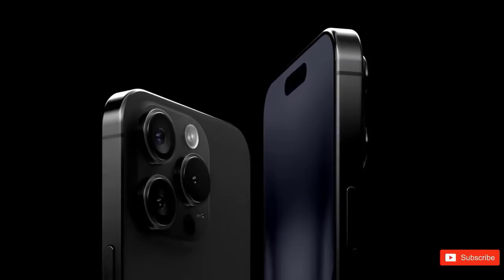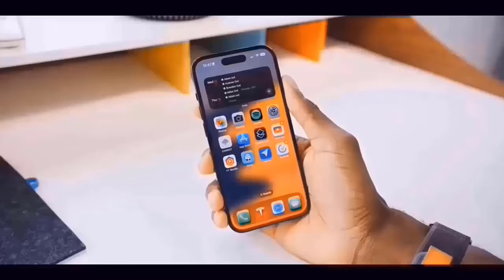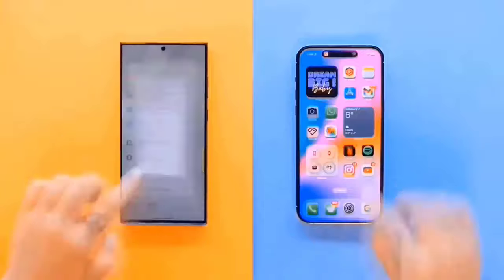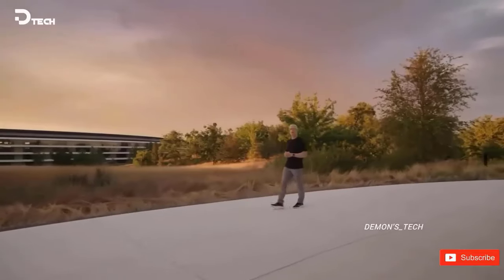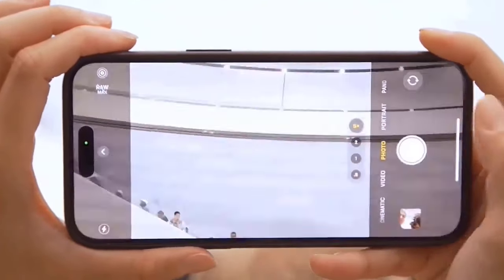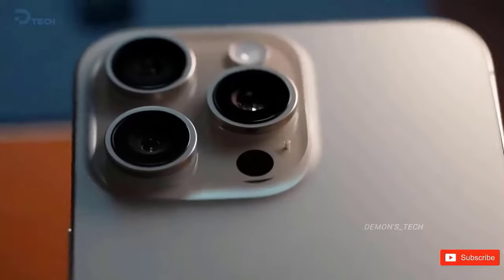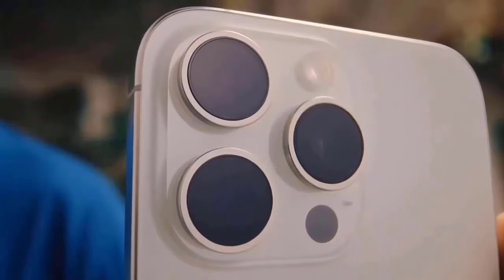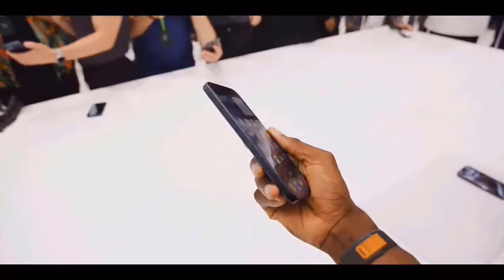iPhone 16 Pro Max - MAJOR CAMERA UPGRADE!